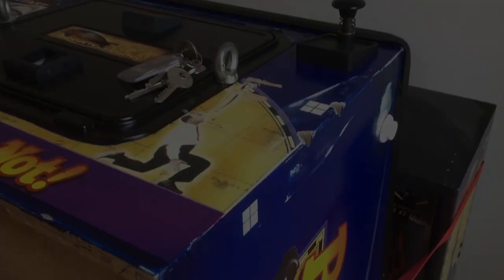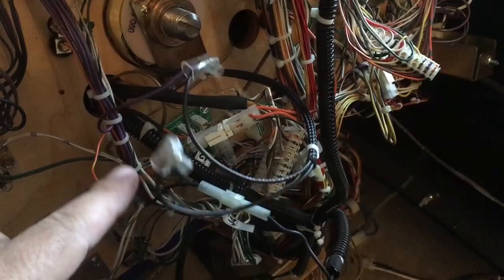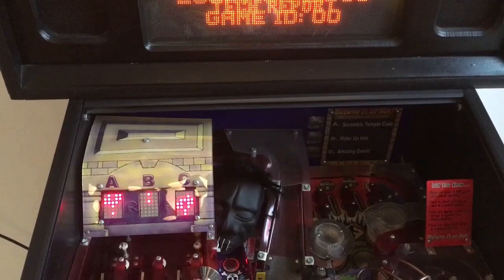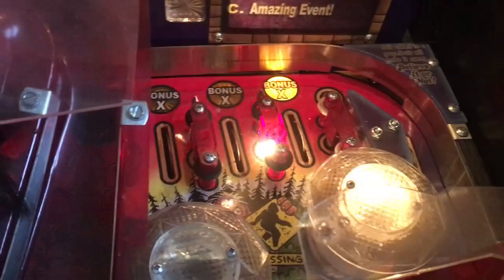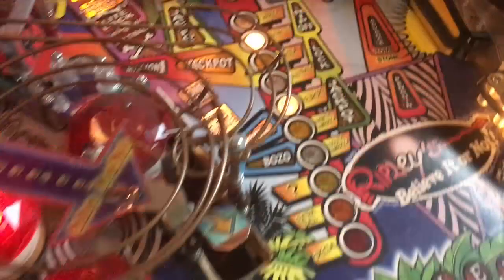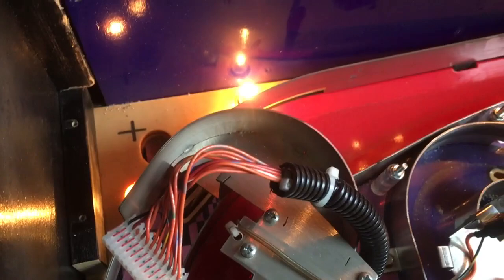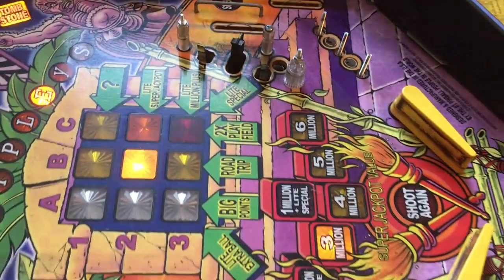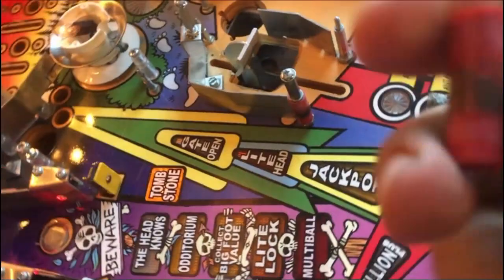Ripley´s Believe it or Not! Stern Pinball Machine Restore - Clean up!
Ripley's Believe It or Not!® March 18, 2004 / 4 Players
Manufacturer: Stern Pinball, Incorporated, of Chicago, Illinois,

USA (1999-now) [Trade Name: Stern]
Project Date: February, 2003
Date Of Manufacture: March 18, 2004
Model Number: I-0081
Common Abbreviations: RBION
MPU: Stern Whitestar (modified)
Type: Solid State Electronic (SS) [?]
Theme: Licensed Theme

Notable Features: Flippers (3), Pop bumpers (6), Slingshots (2), Standup targets (6), Spinning targets (2), Magnets (2), Ramp diverters (2), Vari-target (1), Up-post (1). 2-, 3-, and 4-ball multiball. Cabinet advertised as 55 inches long, 27 inches wide, and 75 1/2 inches high; 260 lbs.
'Believe it or Not.'® feature: This multi-level rule enables the beginning player to achieve some of the game's goals early on, while it allows the more advanced player to extend their opportunities through better play.

The magnet under the shrunken head catches the ball, holds it for a second, then shoots it to the rear. In another mode, the magnet stops the ball and immediately gives it back to the lower playfield. The other magnet is in the Idol feature.

Toys: A shrunken head is installed over the playfield.
Concept by: Pat Lawlor
Design by: Pat Lawlor, Louis Koziarz
Art by: John Youssi
Dots/Animation by: Adam Rhine
Mechanics by: John Krutsch
Sound by: Chris Granner
Software by: Louis Koziarz, Greg Dunlap
Notes: In the flyer, Stern refers to their Vari-target as a "variable push target".

The up-post on this game is located in the upper right corner of the playfield.

Games exported to the UK had three "skill posts" factory-installed on the playfield to confirm this machine as a game of skill, not a game of chance, for favorable interpretation by UK import tax laws. Each outlane has a mini-post, similar to that found on Williams' 1972 'Super Star', and between the bottom flippers is a large up-post. An extra button is located below each flipper button to temporarily raise these posts. Pressing the left button raises the left outlane post, pressing the right button raises the right outlane post, or pressing both buttons simultaneously raises the center up-post. Reportedly, most operators disabled this Post Save Feature for location play after getting the game through customs, otherwise it would increase playing time.

Ripley’s Believe It or Not! ® is the latest hot pinball machine to come out of STERN Pinball, Inc. and Pat Lawlor Design, Inc. Former Williams great Pat Lawlor has designed some of the most beloved titles in the history of pinball, including The Addams Family, Twilight Zone, and STERN’s MONOPOLY®. And Ripley’s Believe It or Not!® is a pinball machine that lives in the tradition of these all-time favorites.

Ripley’s Believe It or Not!® is all about traveling with the legendary Robert Ripley across seven continents to discover the strange, the bizarre, the unusual! To accomplish this, the playfield offers some unbelievable features: a shrunken head that says some pretty funny stuff, a strange idol that commands a powerful force field, a temple that can only be unlocked through a special tic-tac-toe code, and an always fun vari-target!

For several years now, STERN has worked hard to make pinball machines that appeal to the casual player, as well as the expert player. Ripley’s Believe It or Not!® accomplishes this through a special feature aptly entitled “Believe it or Not.” This multi-level rule enables the beginning player to achieve some of the game’s goals early on, while it allows the more advanced player to extend their opportunities through better play.

Ripley’s Believe It or Not!® will have speech and dot matrix display translated into French, German, Italian, and Spanish languages.

Gary STERN says, “Once again we have a game by the great Pat Lawlor. We are all excited to play this really fun game.”

Ripley’s Believe It or Not!® is the creation of Robert Ripley, who was born in 1890 in Santa Rosa, California. Ripley sold his first cartoon to LIFE magazine at the age of 18, and at the age of 29 the first Believe It or Not! cartoon was published. The strange things Ripley found on his journeys around the world sparked his own Believe It or Not! radio show, TV show, and the famous Believe It or Not! museums. In 2000, a new Ripley’s Believe It or Not! ® TV show aired, starring Dean Cain. The show is now in syndication throughout the world.